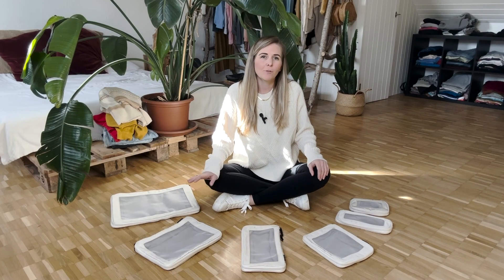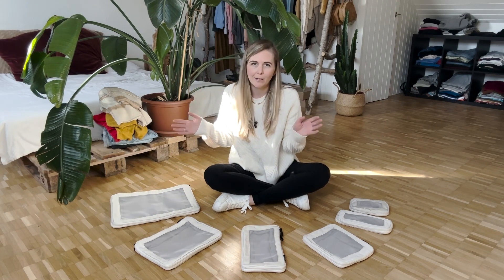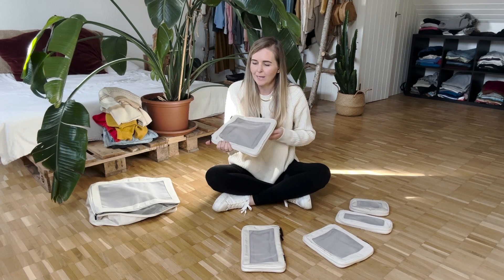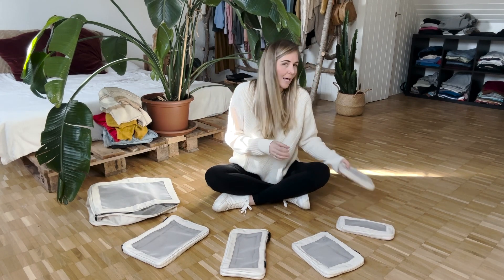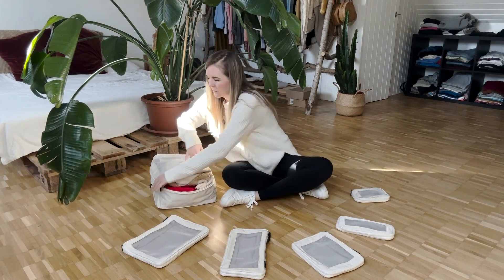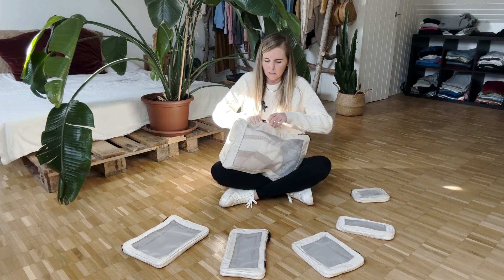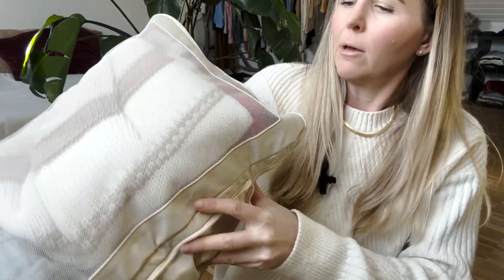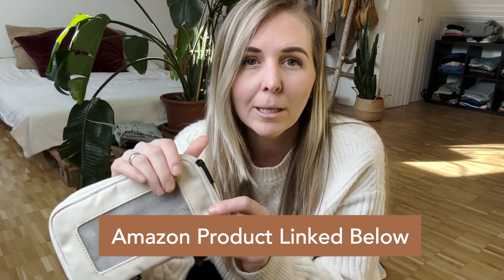Say Goodbye to Overpacking: Best Compression Cubes of the Season!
In this travel-savvy video, bid farewell to the struggles of overpacking as we unveil the season's top-rated compression packing cubes! 🌍✈️

Discover the ultimate solution to optimize your luggage space, making every trip a breeze. Join us as we explore the best compression cubes on the market, ensuring you can pack more efficiently without compromising on organization. Streamline your travel experience and embrace a clutter-free journey with these must-have packing companions. Say goodbye to stress and hello to hassle-free adventures! Watch now and revolutionize the way you pack for your next trip. 🧳